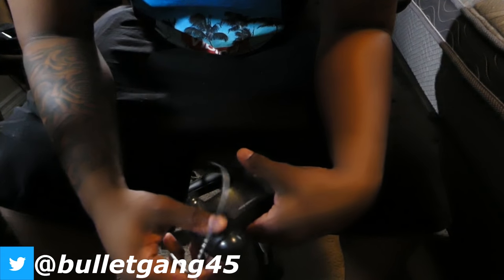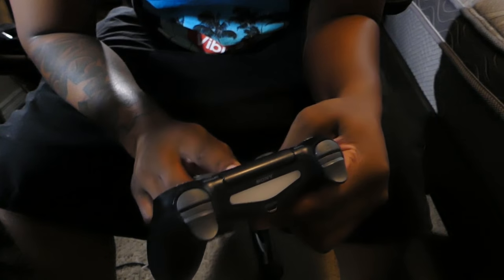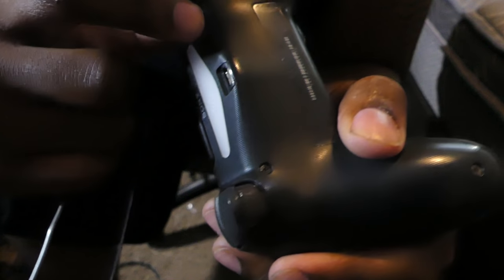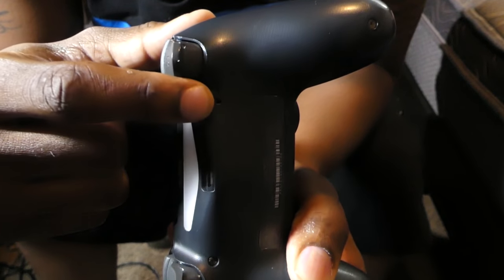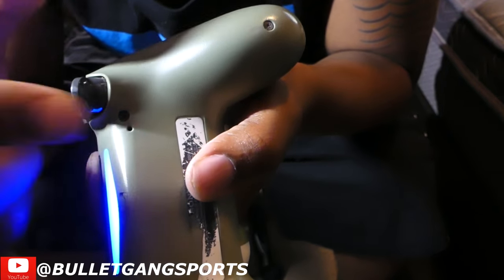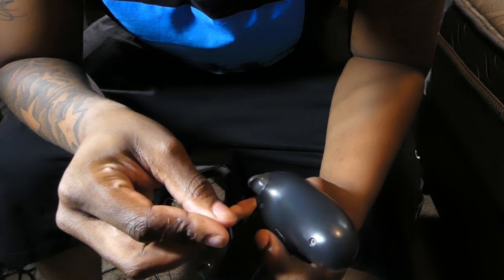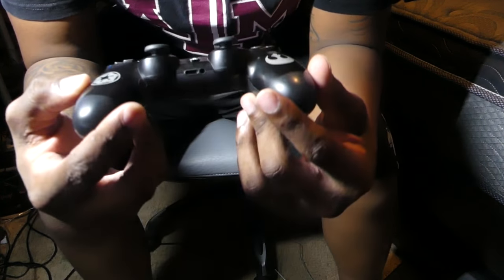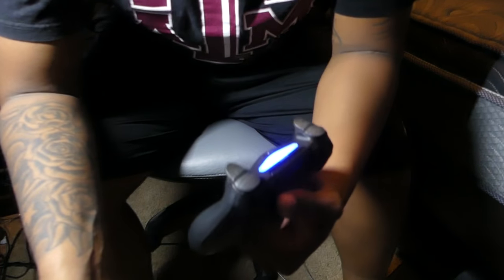PS4 CONTROLLER NOT TURNING ON FIX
Wanna Grow Your Youtube Channel?
PC SPECS
Intel core i7 8700 processor 6 cores. 3.2-4.6
Nivida GeForce GTX 1060 6GB GDDR5
32 GB OF RAM